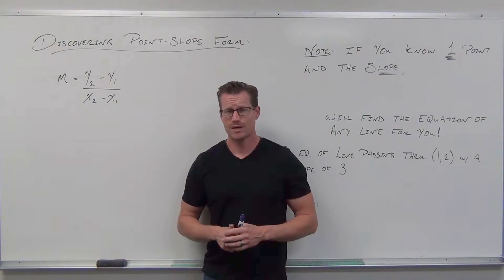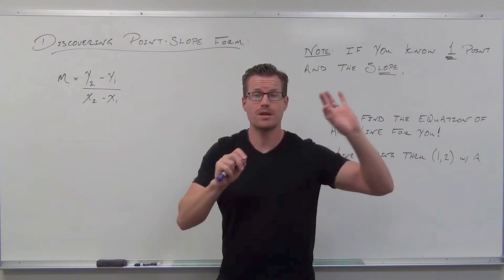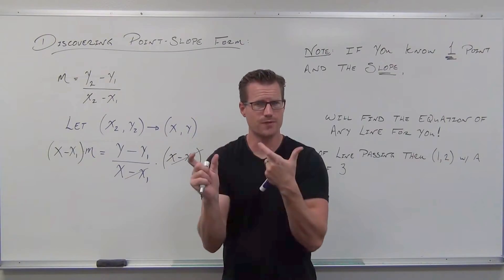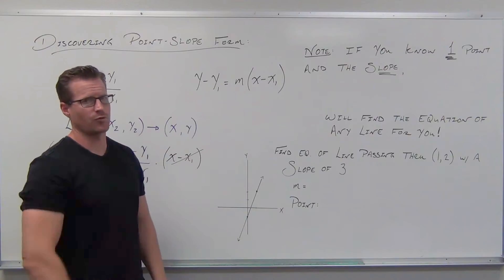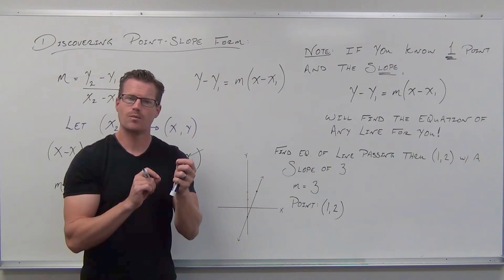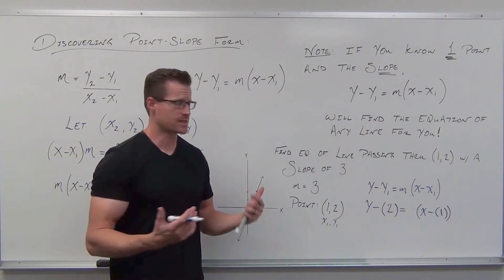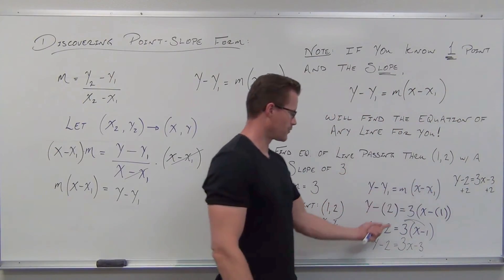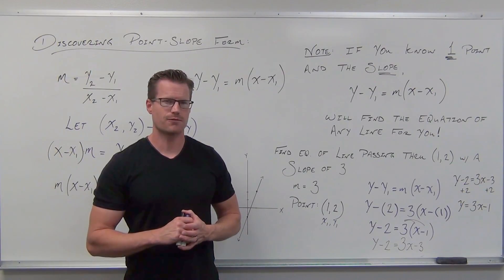Discovering Point-Slope Form (TTP Video 44)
Where Point-Slope form of a line comes from and how to use it to find the equation of a line.